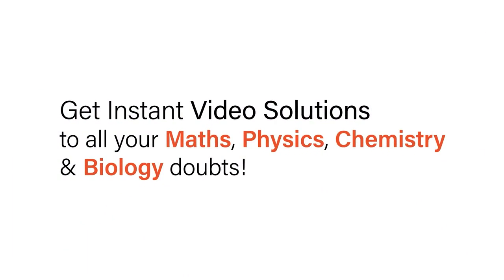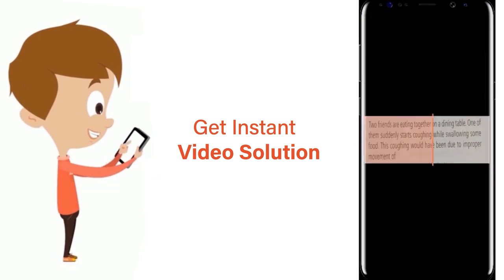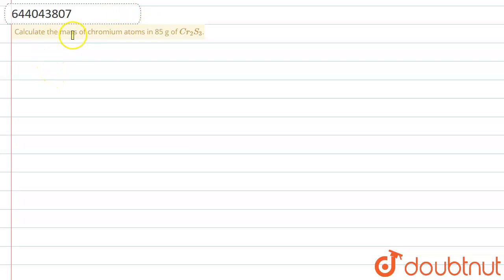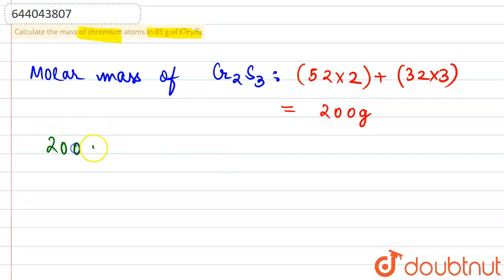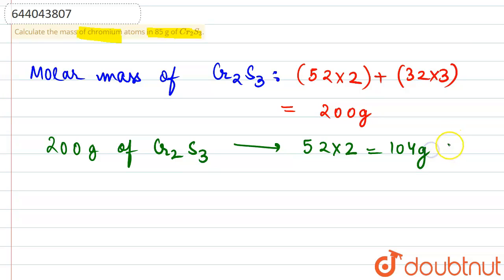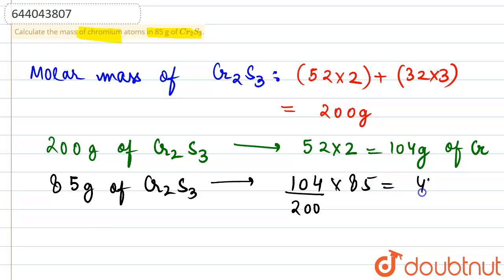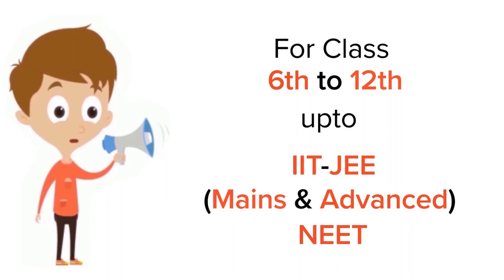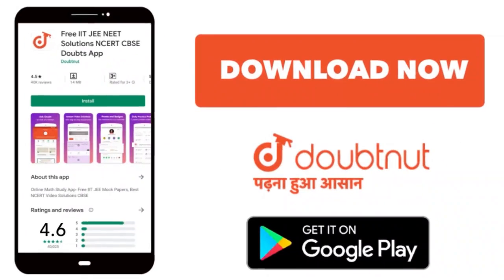Calculate the mass of chromium atoms in 85 g of Cr_(2)S_(3). | 10 | MOLE CONCEPT AND STOICHIOM...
Calculate the mass of chromium atoms in 85 g of Cr_(2)S_(3).
Class: 10
Subject: CHEMISTRY
Chapter: MOLE CONCEPT  AND  STOICHIOMETRY
Board:ICSE

👉 Have Any Query? Ask Us.